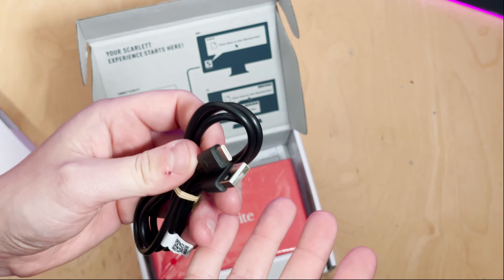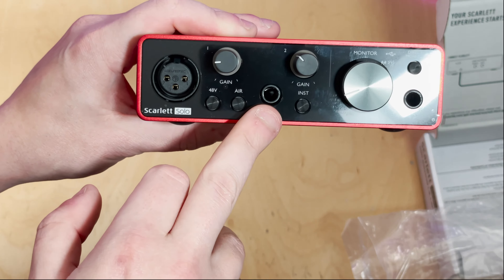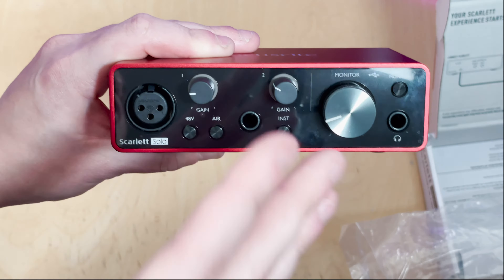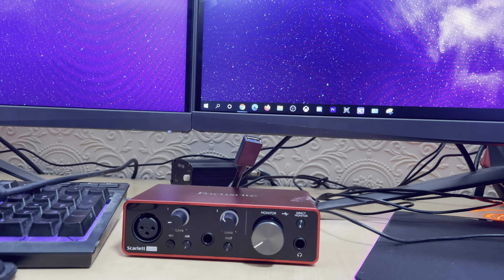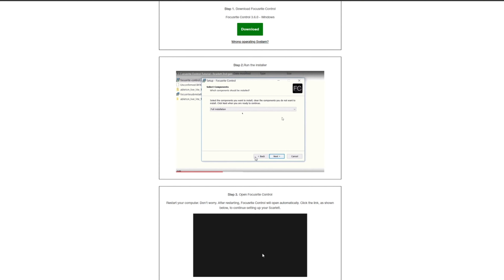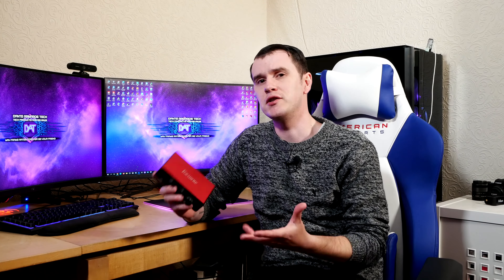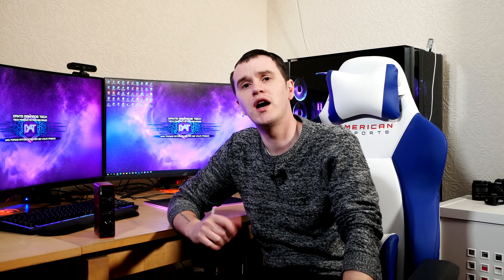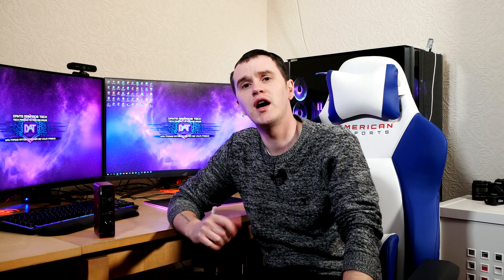How to Setup Up Your Focusrite Scarlett solo 3rd gen Audio Interface 2021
Today we look at How to Setup The Focusrite Scarlett Solo 3rd Gen, we will also do an audio test and tell you my thoughts at the end.

Focusrite Scarlett Solo 3rd Gen Audio Interface (only)
Focusrite Scarlett Solo 3rd Gen Kit Interface, Headphones, Mic
Uhuru XM-900